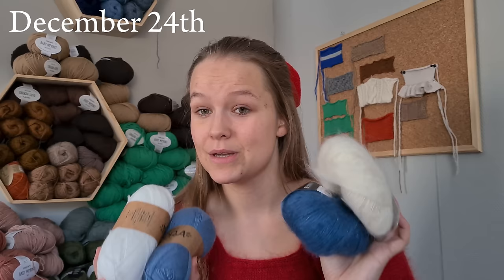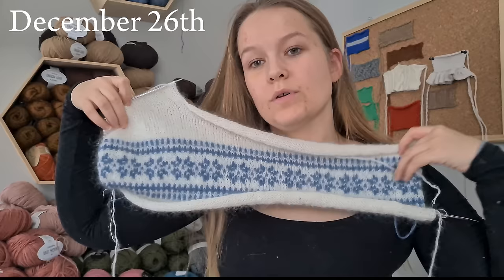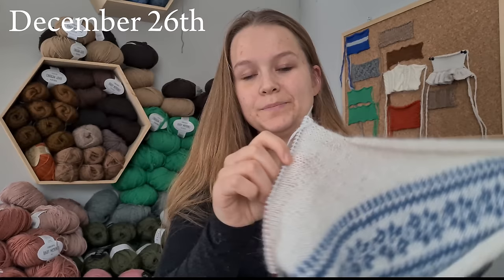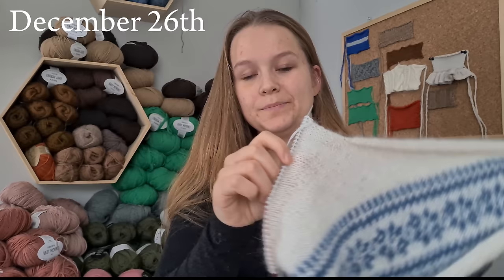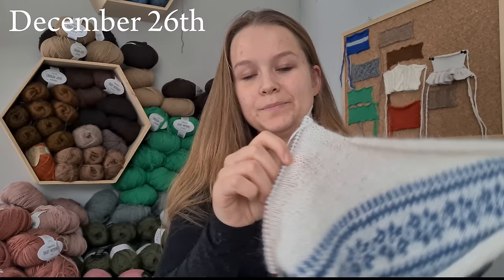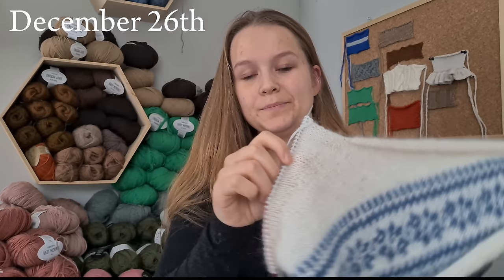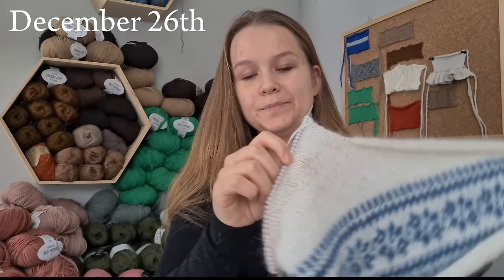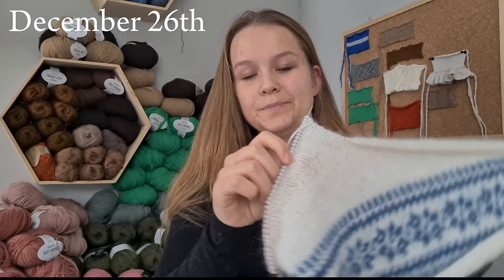Porcelain Sweater by Lene Holm Samsøe - Knit with me // Project Vlog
Hi!

In this video I'm knitting Porcelain Sweater by Lene Holm Samsøe bringing you along with me!

Pattern: Porcelain Sweater
Yarn: Drops Flora & Kid Silk (white & denimblue)
Yarn consumption: 399g total.
193g white Flora (4 skeins)
73g denimblue Flora (2 skeins)
97g white Kid Silk (4 skeins)
37g denimblue Kid silk (2 skeins)
Size: I made size M, my bust size is 92cm, height 168cm